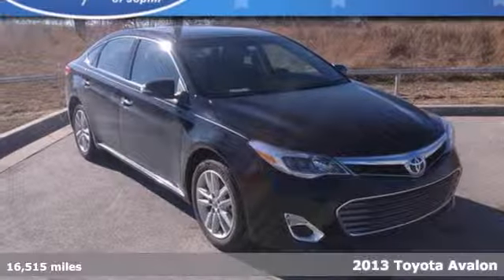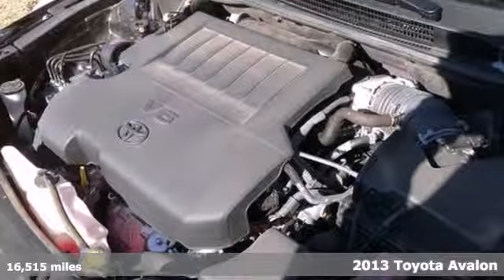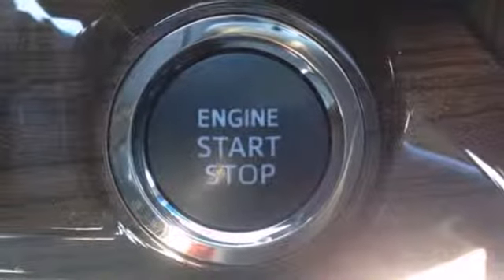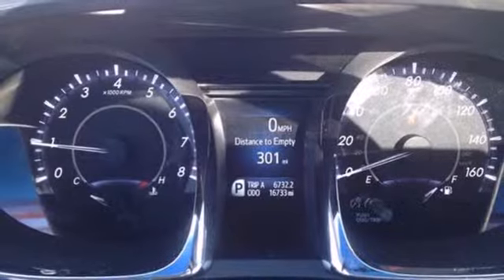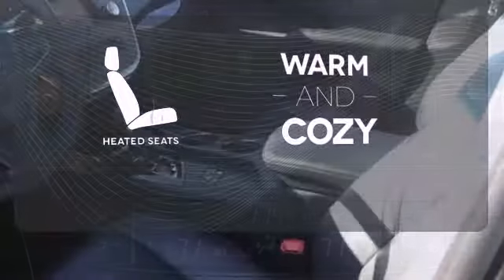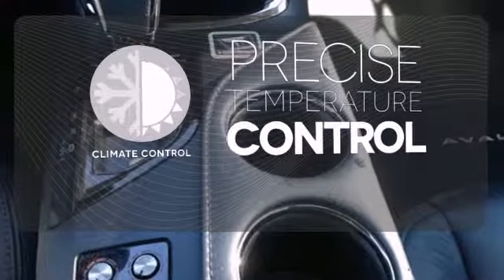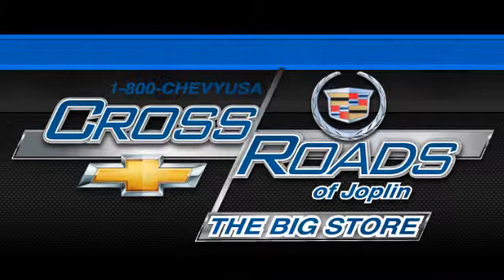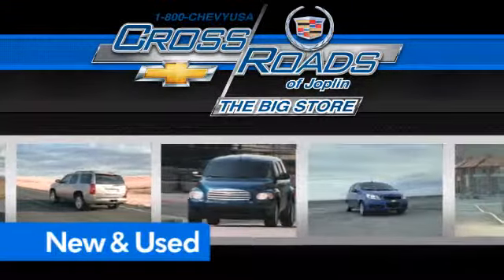2013 Toyota Avalon Joplin MO Springfield, MO D4376A - SOLD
Year: 2013
Make: Toyota
Model: Avalon
Engine: 3.5L V6 DOHC 24V Dual VVT-i
Transmission: 6-Speed Automatic ECT-i
Color: Black
Mileage: 16515
Stock #: D4376A

Address:
4630 E. 32nd St